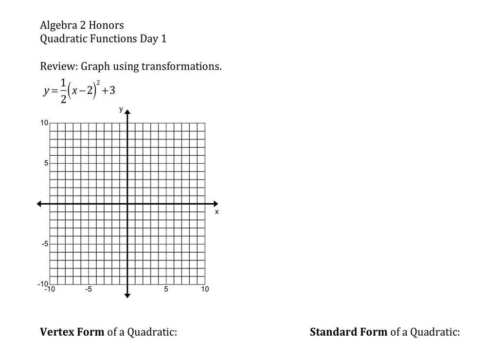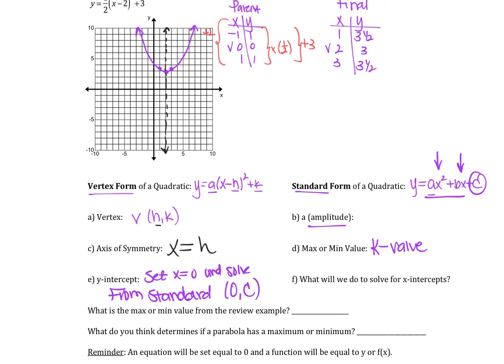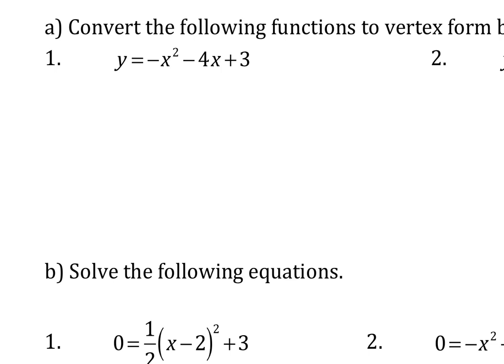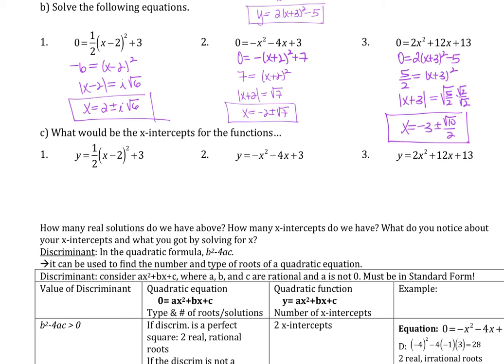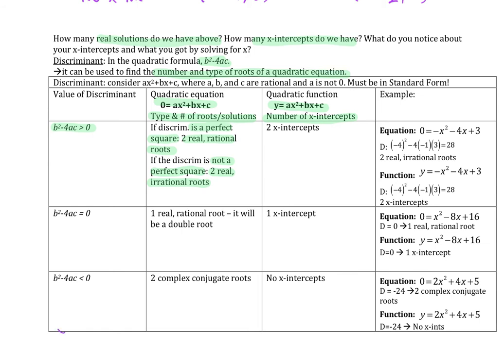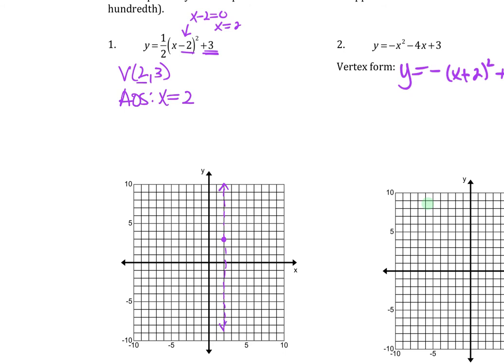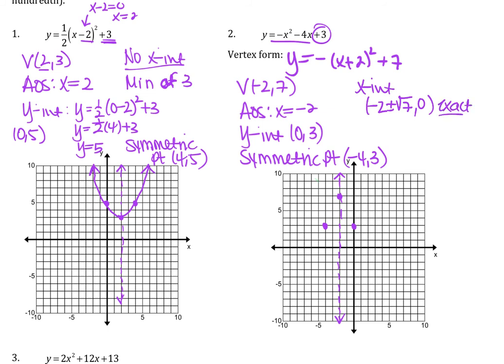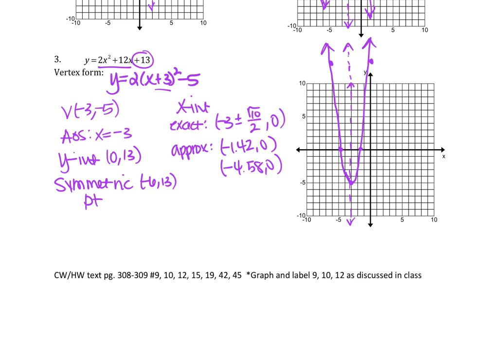(01) Quadratics Notes Day 1 2019.mp4